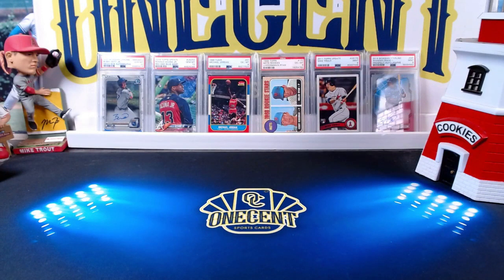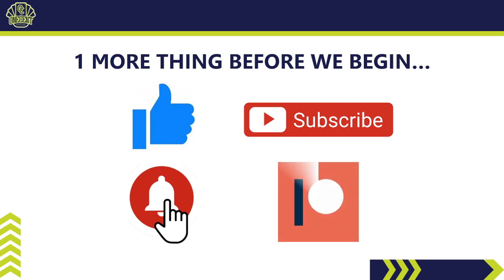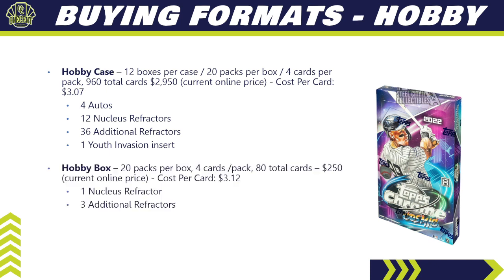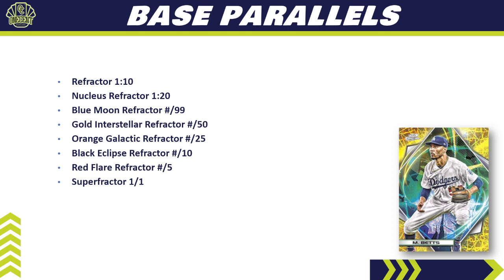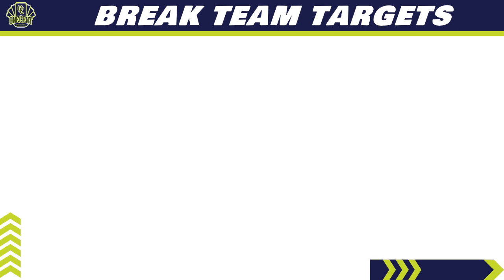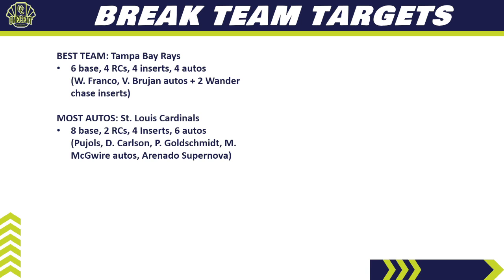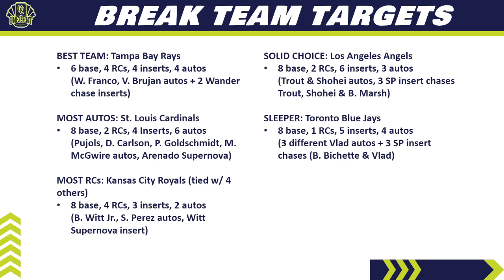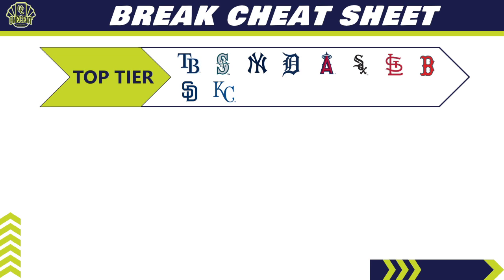NEW RELEASE! Topps Cosmic Chrome 2022 Review! Far Out or Far From Good?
It's time for the most in-depth 2022 Topps Cosmic Chrome review you'll find anywhere on the internet.

In this definitive 2022 Topps Cosmic Chrome product review and set guide, I will review the set design, the complete checklist, key rookies, inserts, autos, and more. I also review the auto checklist, the entire parallel rainbow and additional surprises found throughout the 2022 Topps Cosmic Chrome  set.

Diving even deeper, I take a look at who should buy into the Topps Cosmic Chrome Baseball set and who should stay away, dissecting the positives and the negatives of the set. I even look at the team checklists to give you helpful hints on what teams to target in pick your team (PYT) breaks and random team card breaks for 2022 Topps Cosmic Chrome. I even have a break team cheat sheet so you can quickly know which teams are good to buy into and which teams you should avoid in Topps Cosmic Chrome.

This will lead us to the 1 Cent "Cent"sational Set Ranking. The ranking is the most complete set rating system on the internet where I rank the 2022 Topps Cosmic Chrome set in 10 different categories. I then tally up the overall scores in each category which gives us an overall rating score. The "Cent"sational Set rating score compares the 2022 Topps Cosmic Chrome set with past Topps Cosmic Chrome sets as well as with other sets that have been released in the 2022 baseball card season.

Also be sure to check out all of my baseball card set reviews!